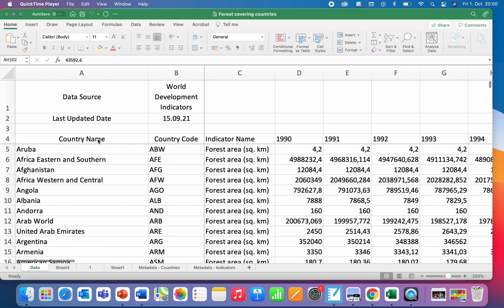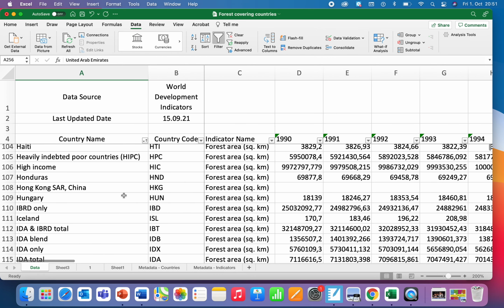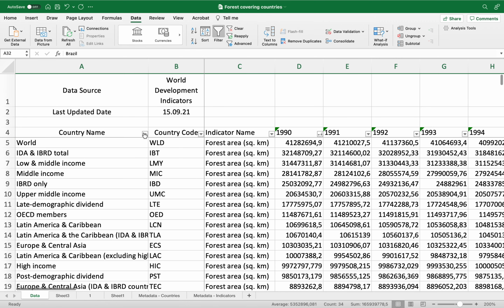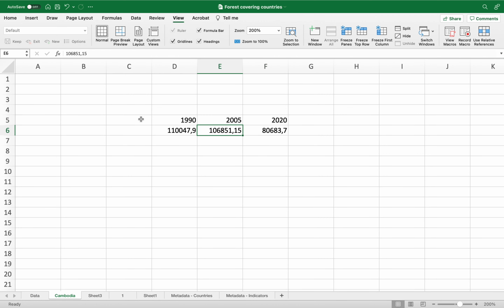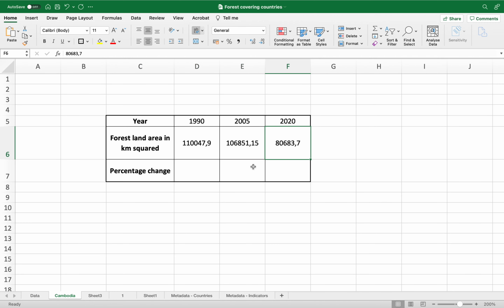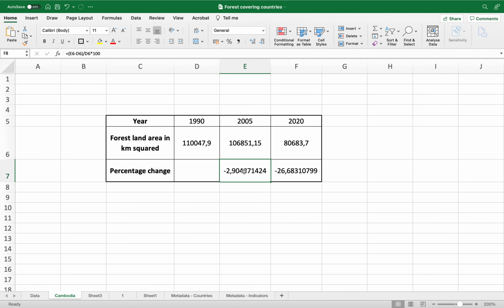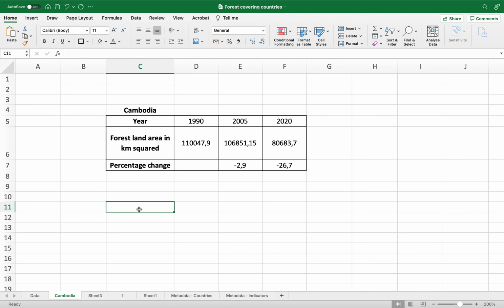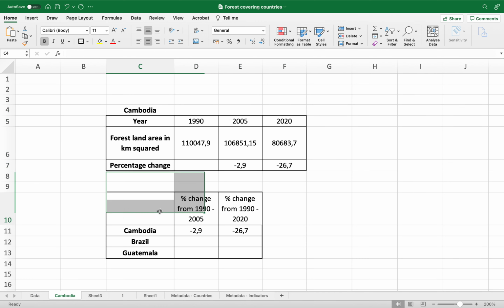Forest Land Percentage Change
Exploring large data sheets on excel to calculate deforestation percentages.